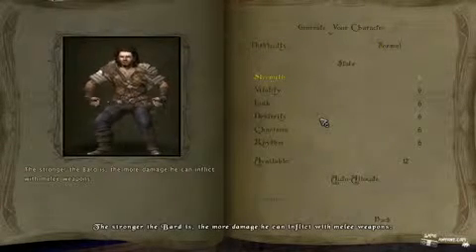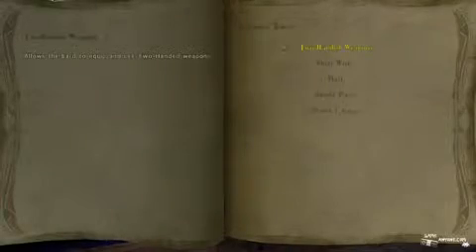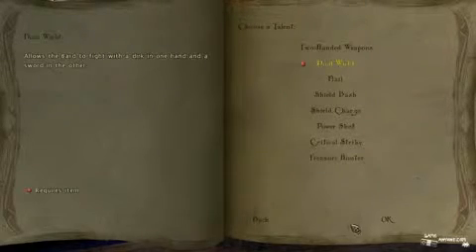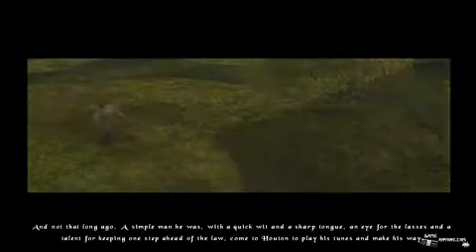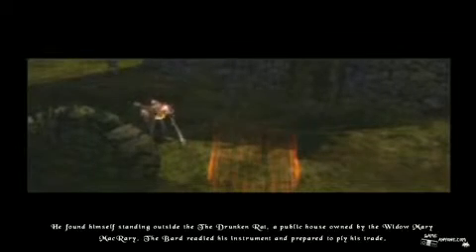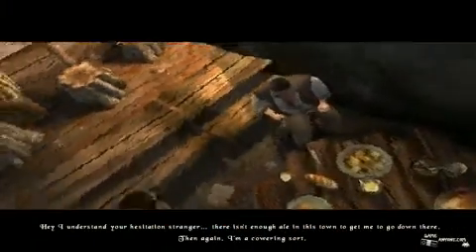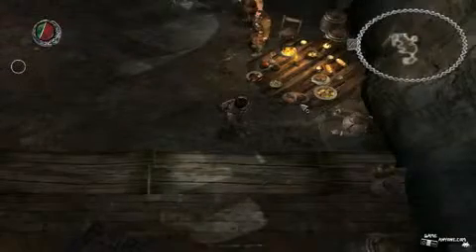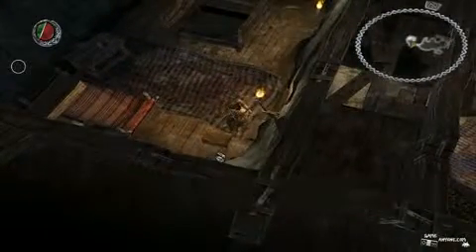Let's Play The Bard's Tale Part 1